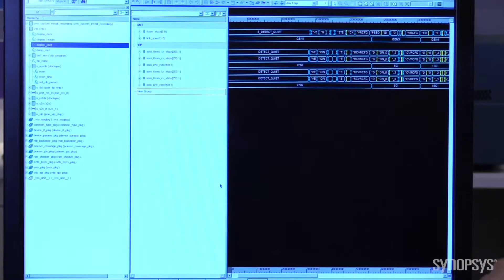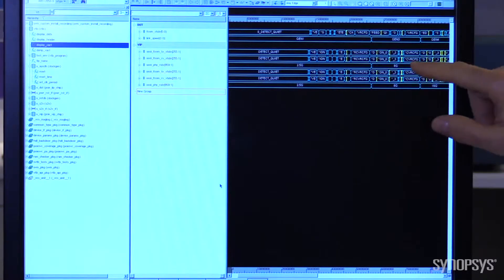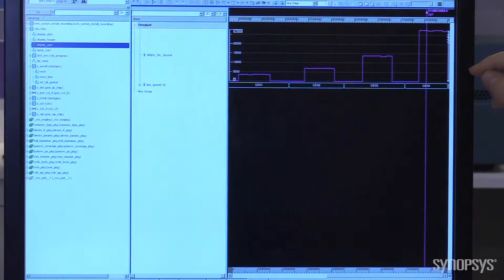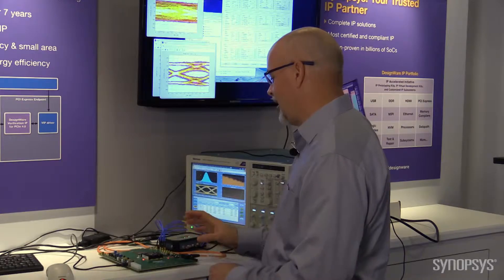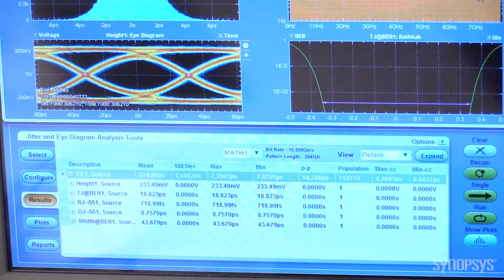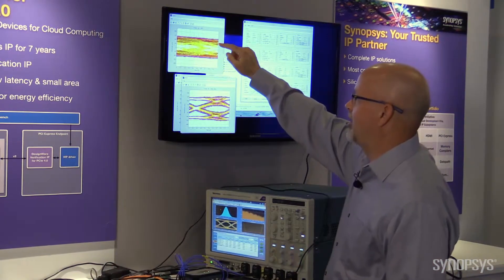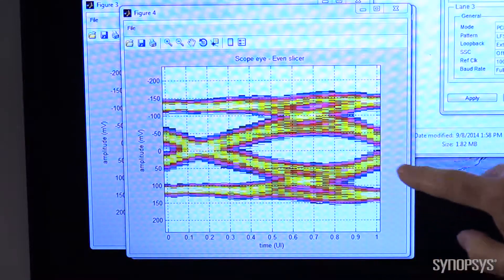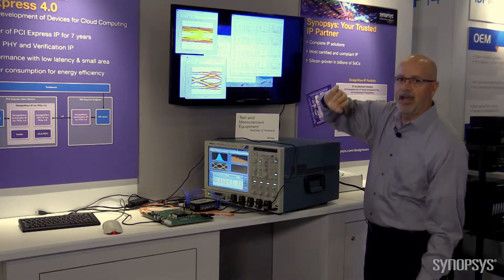Synopsys PCI Express 4.0 IP & 16 Gbps PHY at IDF 2014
See Synopsys’ PCI Express 4.0 IP solutions, including demos of the DesignWare PCIe 4.0 Controller IP and 16 Gbps PHY demo.